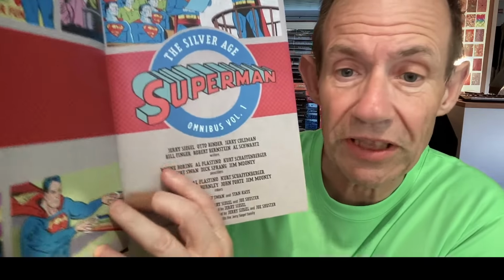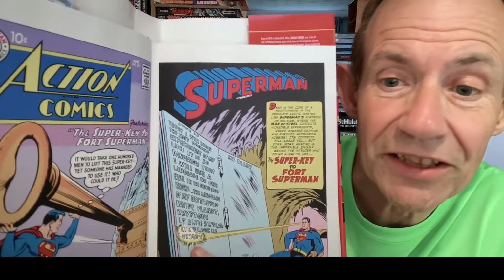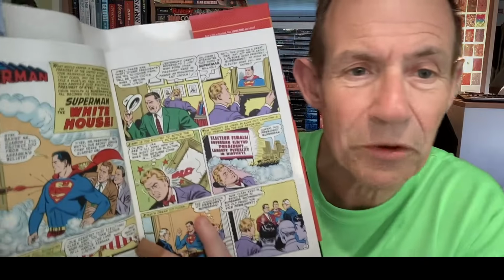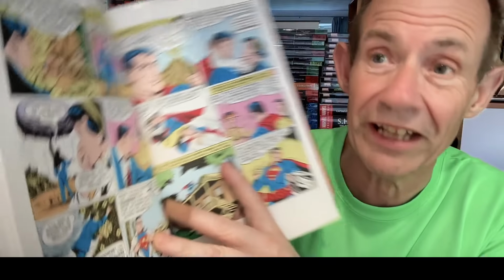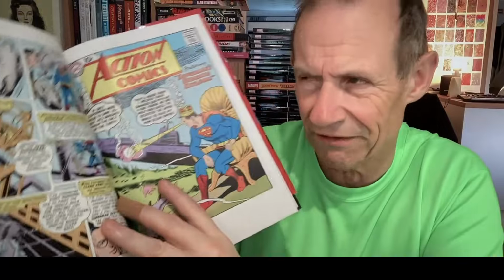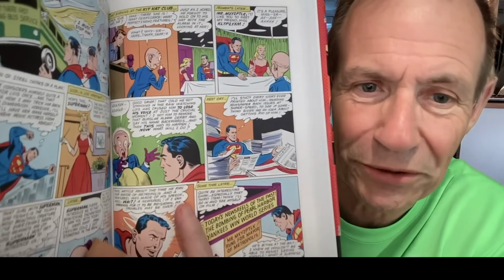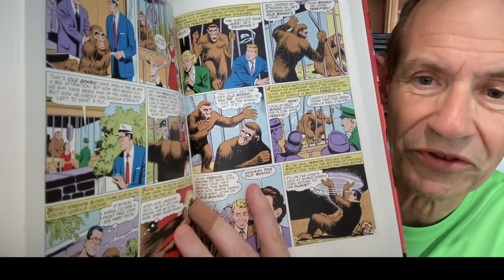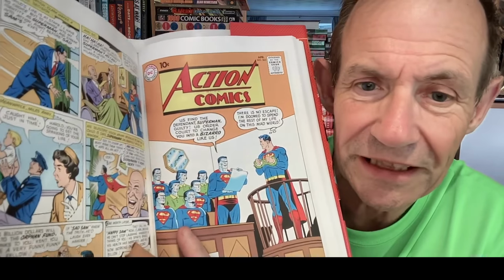Superman Omnibus Silver Age Volume 1 Book Review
Superman Omnibus Silver Age Volume 1 Book Review inc Lois Lane, Lex Luthor, Supergirl etc

Released :  2024
Page Count :  820
Publisher : DC
Artists :  Mix
Origin : New
Hardback
Extras : none
Wraparound : yes
Volume No : 1
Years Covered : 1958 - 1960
Period : Silver
Price Paid : £48
Price Listed on book : $100

If you are interested in any of my books that I am currently selling from my personal collection, please check them out. Lots of superhero, art, movie, history etc material